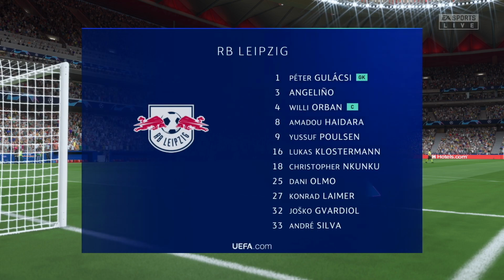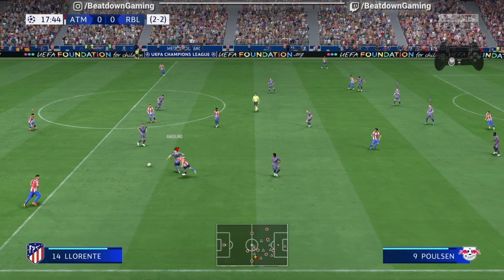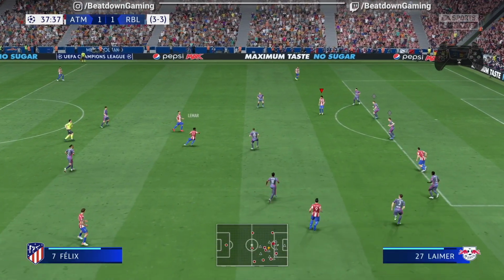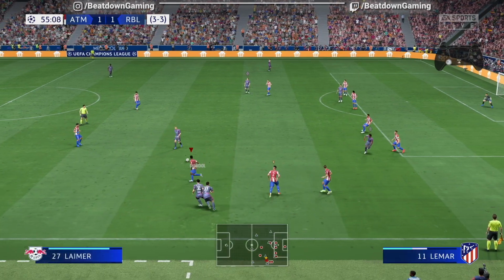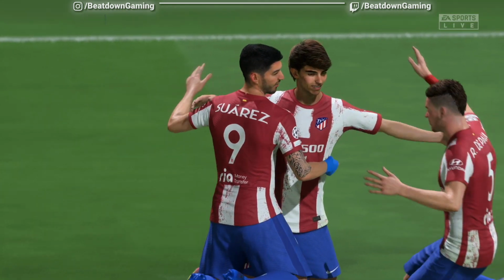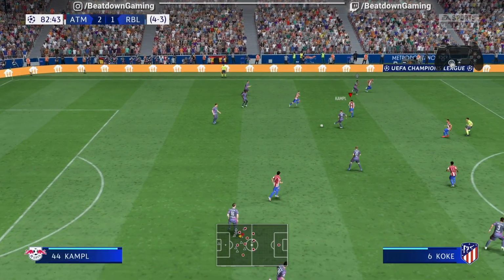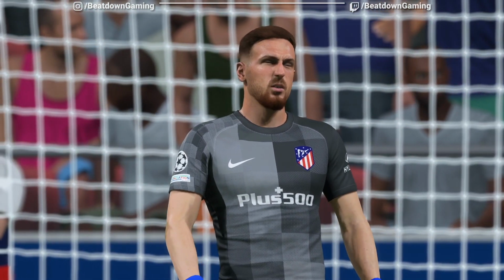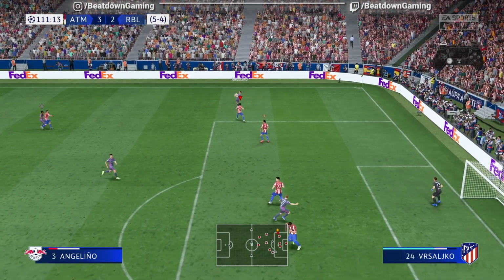FIFA 22 - Let's Make Atlético European Champions #8: vs. RB Leipzig (Second Leg)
Check out this brand new next-gen FIFA 22 gameplay on PS5, in which we will try and make Atlético Madrid the UEFA Champions League champions! This match has been recorded on PlayStation 5 by Beatdown Gaming with the A.I. level set to World Class and Player Based Difficulty turned on.

Timestamps:
0:00 Intro
0:20 Match Intro
2:58 Round of 16 - Second Leg
27:30 Match Highlights
29:45 End Screen - Thanks For Watching!